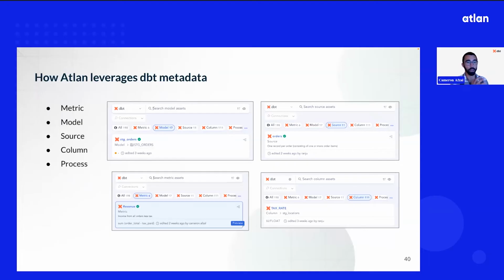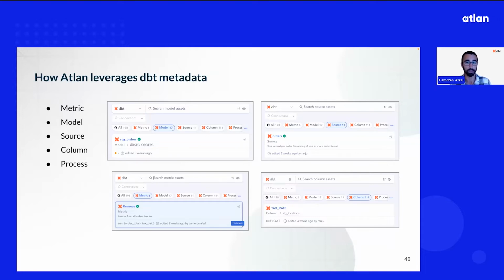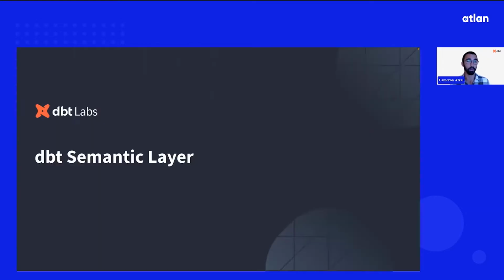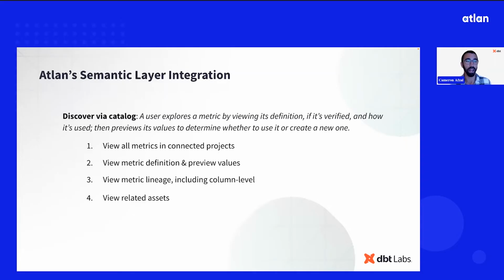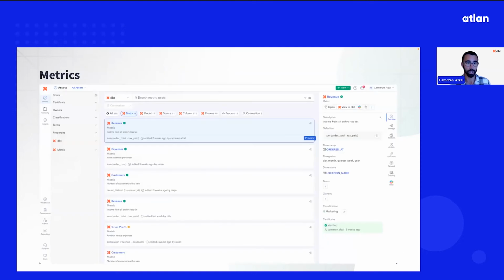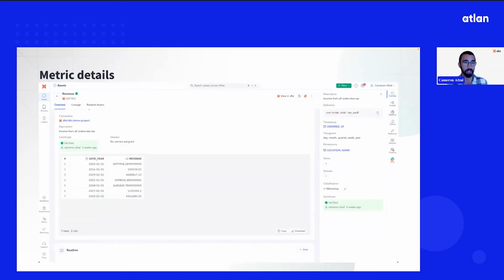Learn the Benefits of Atlan and DBT Integration for Data Professional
Are you a data enthusiast or professional? If yes, then bring your modern metadata stack to life with this video.

This video will help you:

- Understand how Atlan leverages DBT metadata to import metrics, models, data sources, and processes, empowering you to make informed decisions with confidence.
- Explore the benefits of streamlined data analysis and efficient data exploration, including column-level lineage for comprehensive visibility.
- And learn how Atlan's semantic layer integration optimizes asset utilization and improves workflow efficiency.
- Finally, find out how Atlan interfaces seamlessly with DBT projects, ensuring organized data transformation workflows and efficient process tracking.

So, don't miss this video and unlock the full potential of Atlan and DBT for seamless data integration and insightful decision-making.

No-fluff weekly newsletter for all things around metadata and modern data stack

🤩 Experience Atlan. Take the product tour
📞 Book a personalized demo. Talk to our sales team

**Meta Tags**